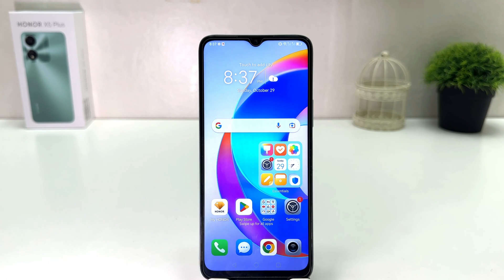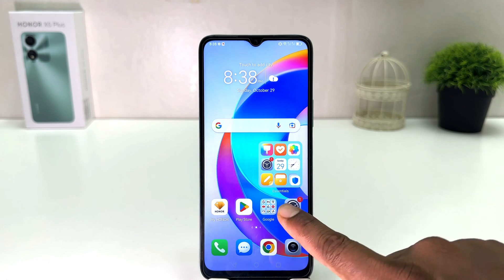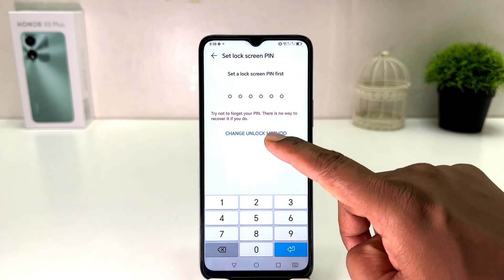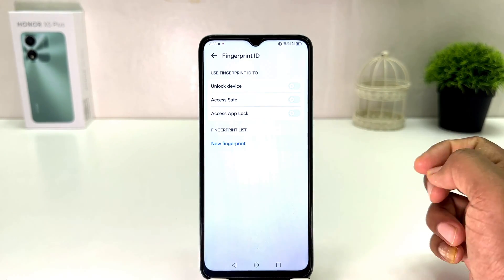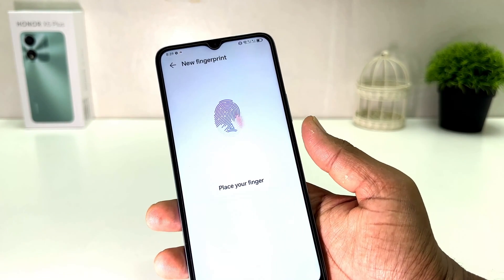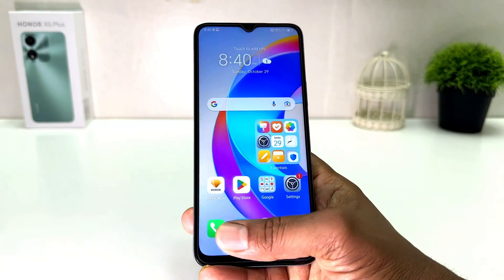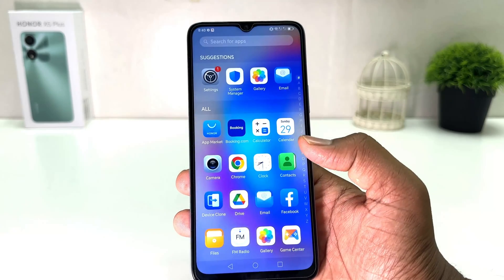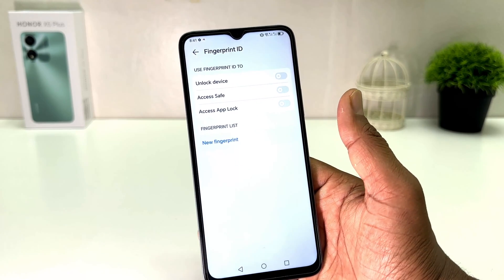How to setup Fingerprint on HONOR X5 Plus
Watch the below tutorial and learn how to add a fingerprint to your Honor X5 Plus. Unlock your device without the password. Enter your Samsung with just one touch. This super feature will make your daily basis more comfortable and you will definitely enjoy its convenience. Before you add fingerprint to Honor X5 Plus you should set up some backup screen lock method such as pattern, PIN or password.